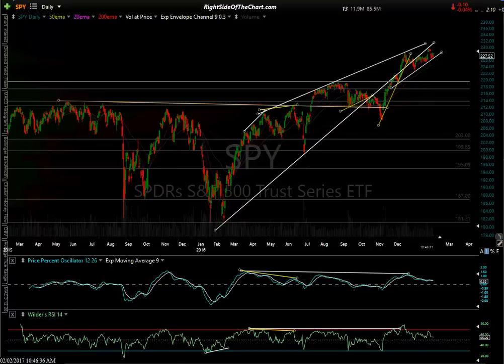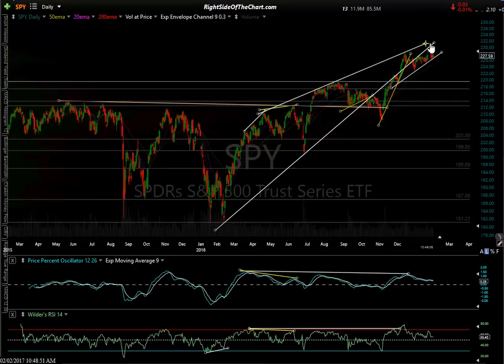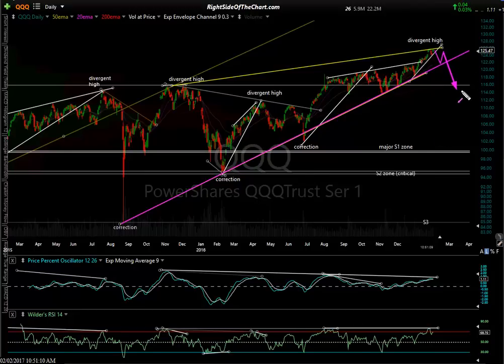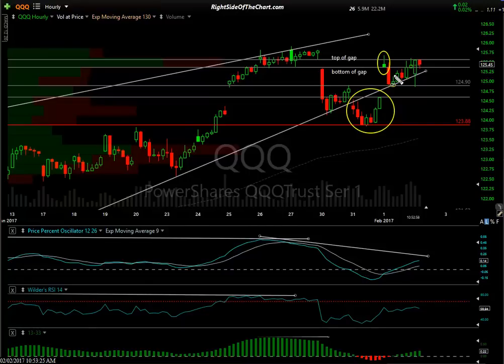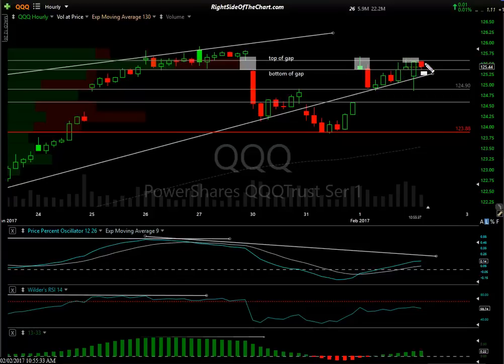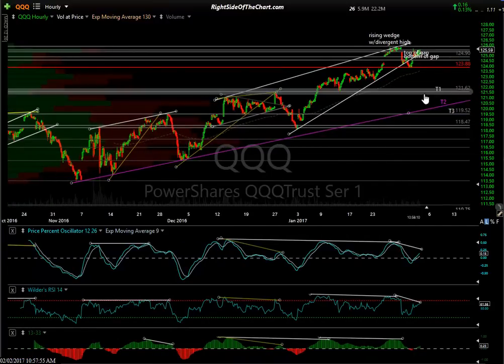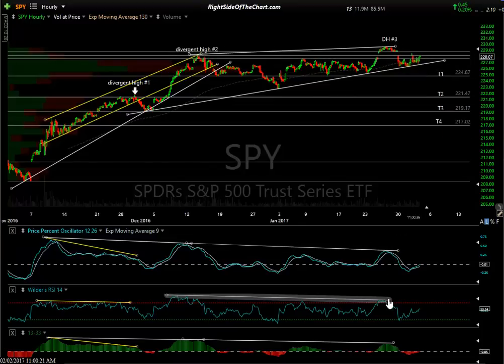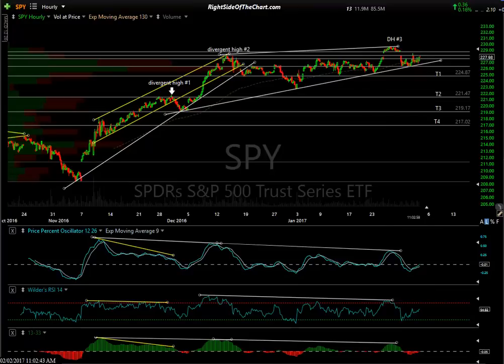Stock Market Analysis via SPY & QQQ 2-2-17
Technical analysis on SPY & QQQ highlighting the key trendlines, support & resistance levels on the US stock market at this time.